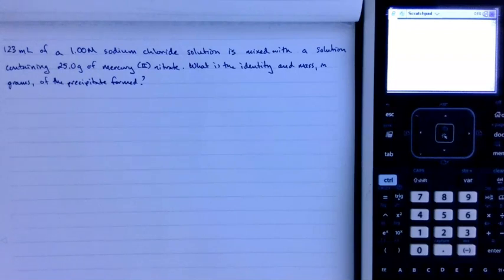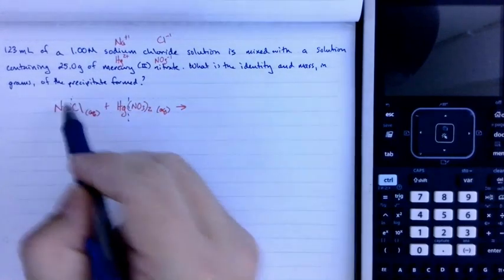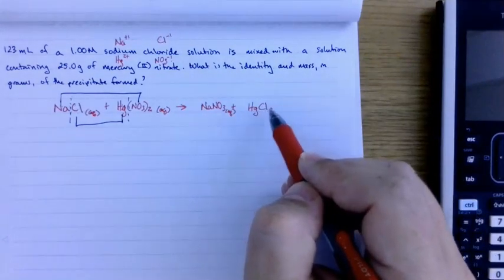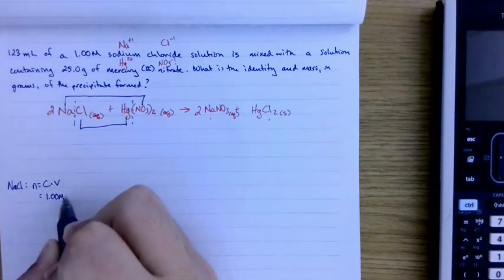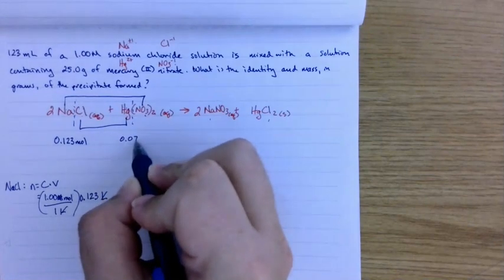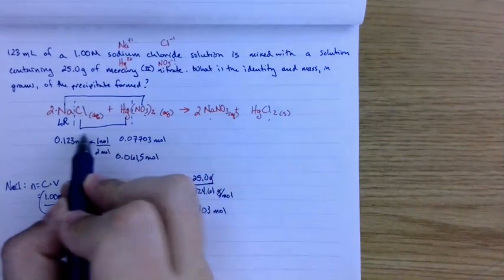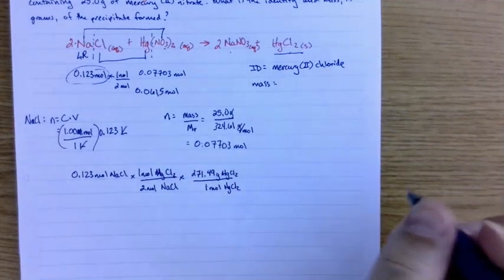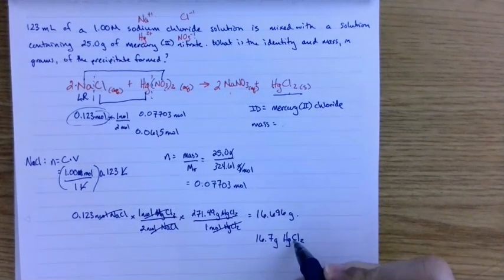Limiting Reactant Stoichiometry with solution concentration and percent yield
A walkthrough of a fairly complex, yet also fairly common advanced high school stoichiometry problem.